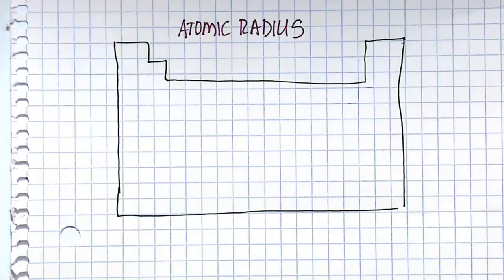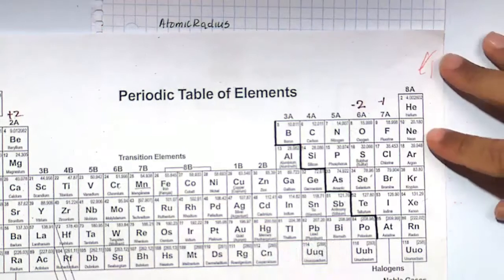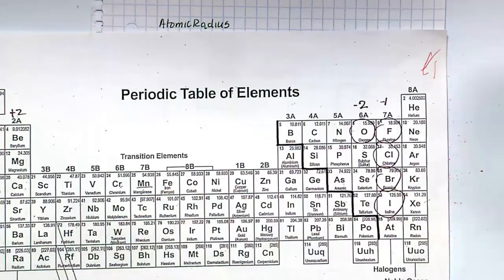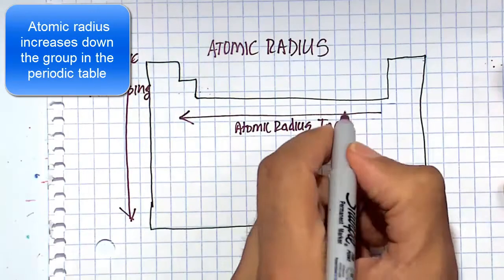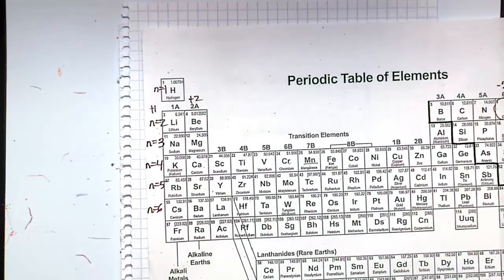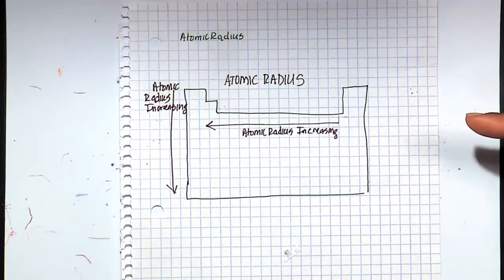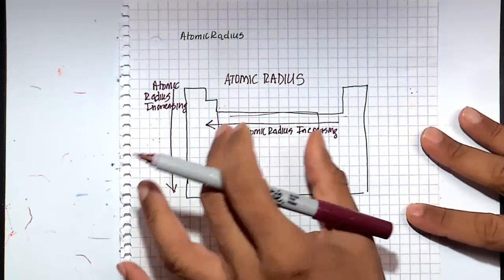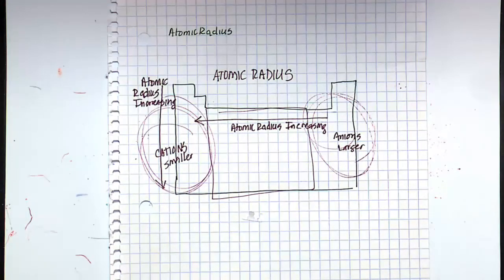Quick Video: The trend of the atomic radius in periodic table